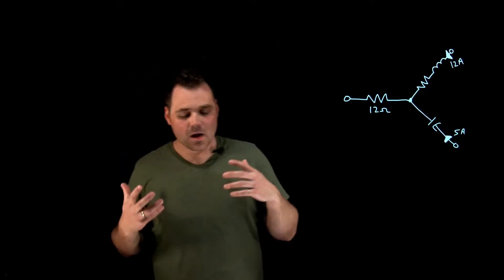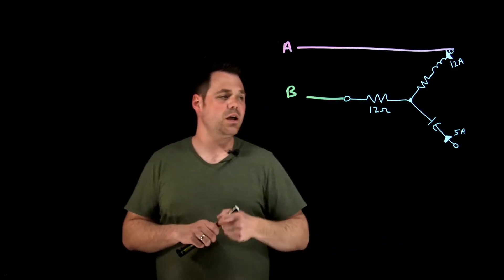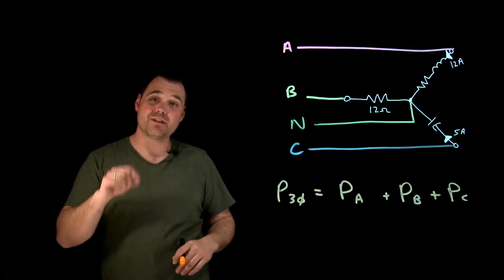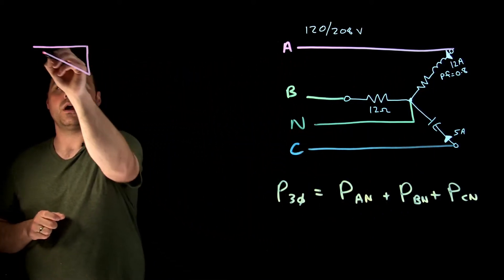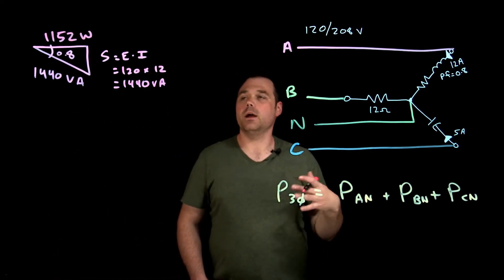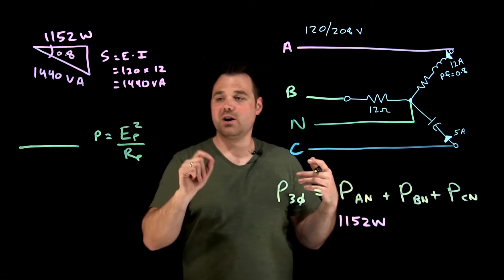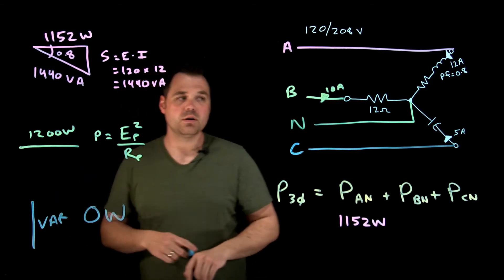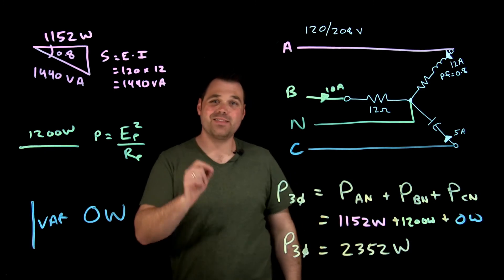Unbalanced Power in a 3-Phase Wye Circuit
In this video we discuss how to treat true power in an unbalanced 3-phase Wye circuit.